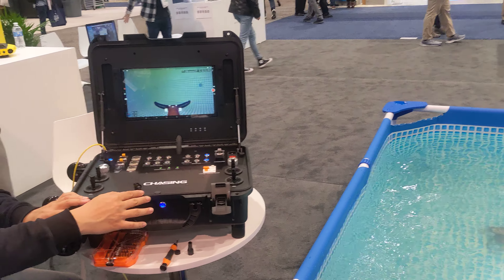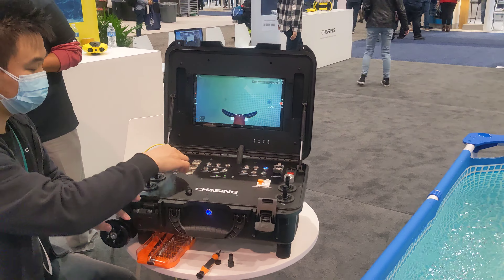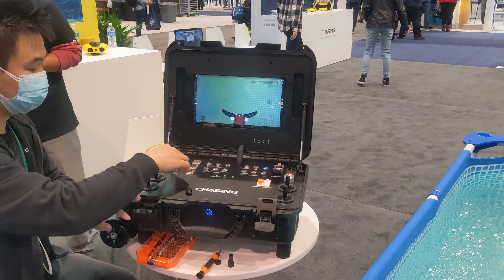Submersible Robot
Robotic submarine like device